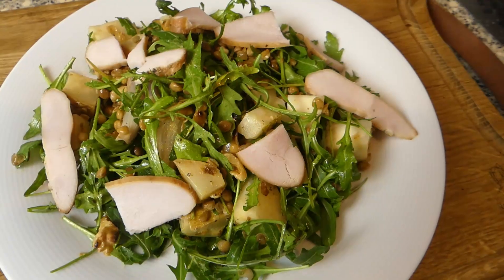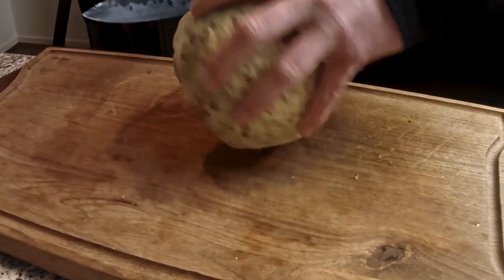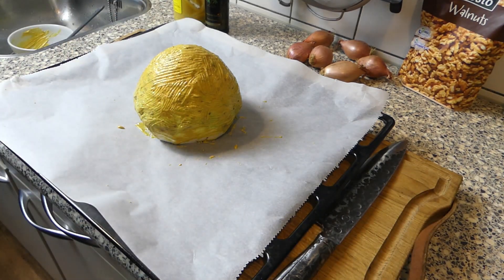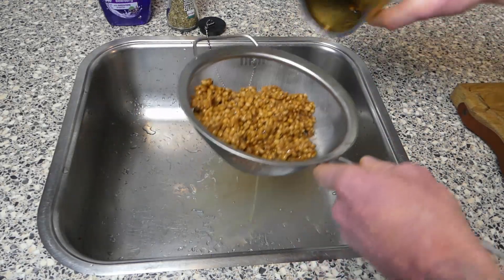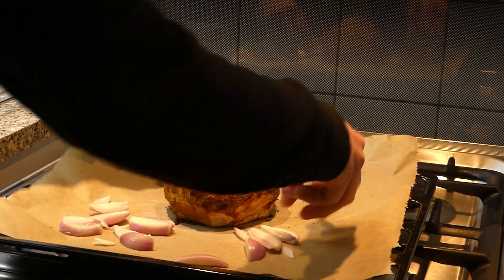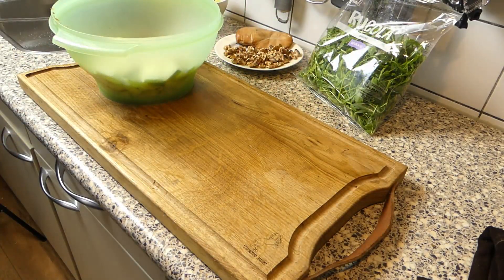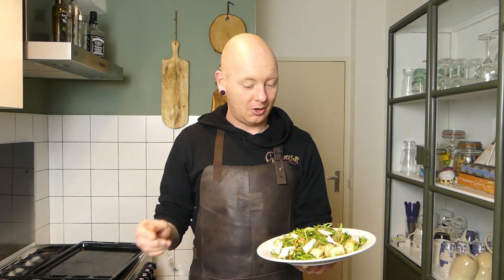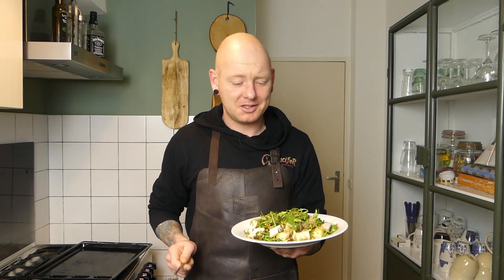Celeriac Salad with lentils and walnuts!